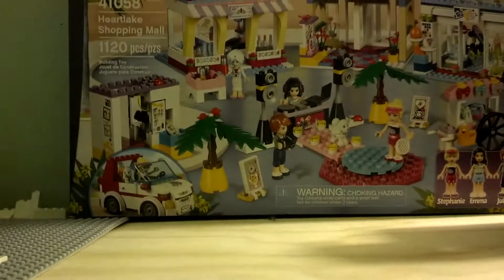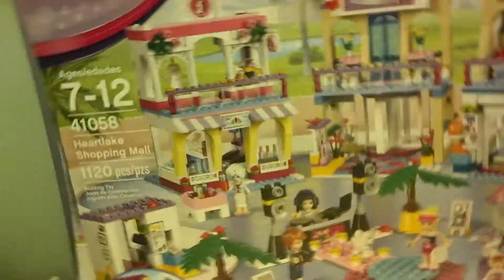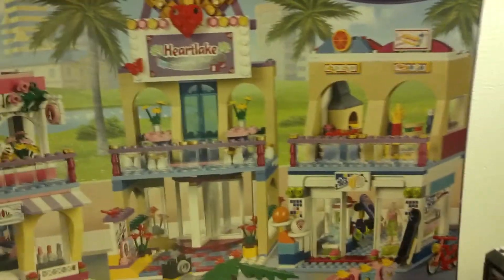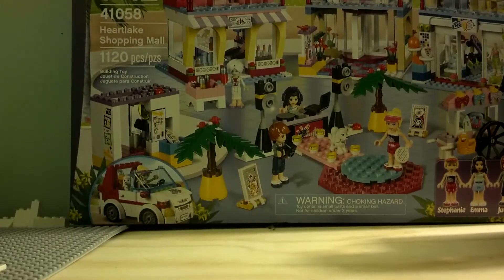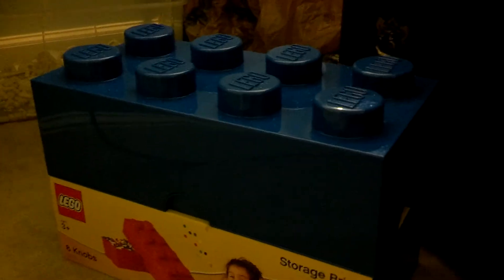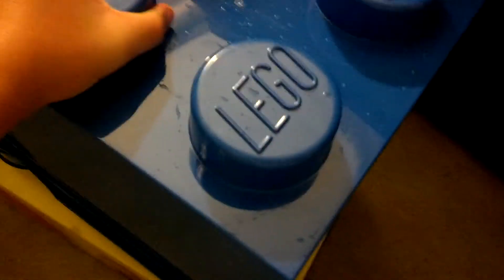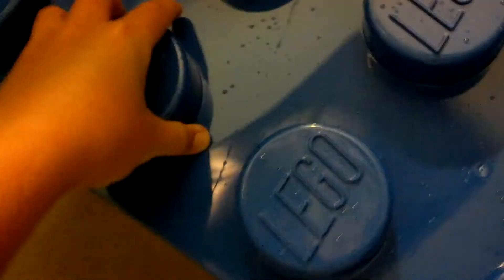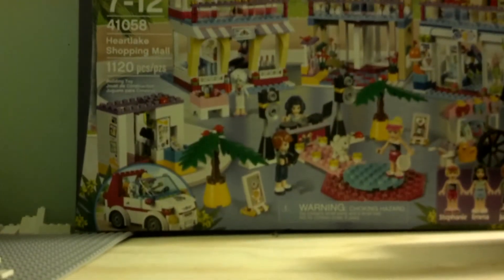Lego haul #5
Lego